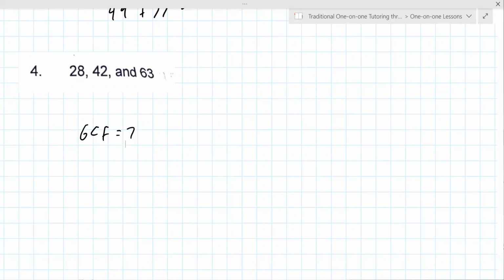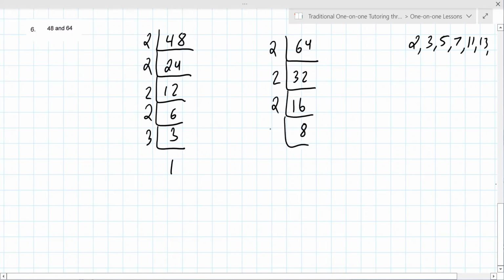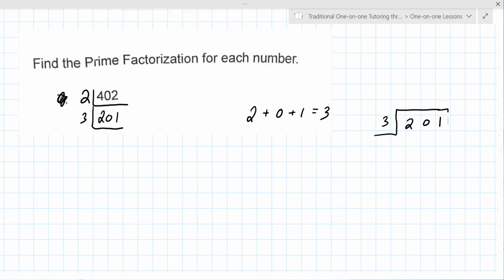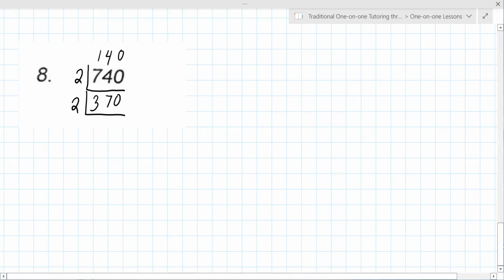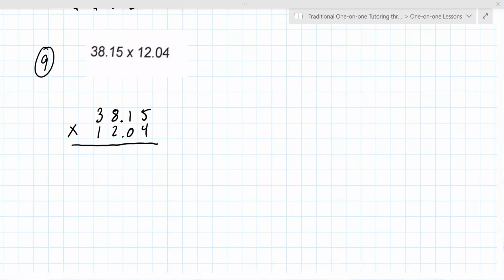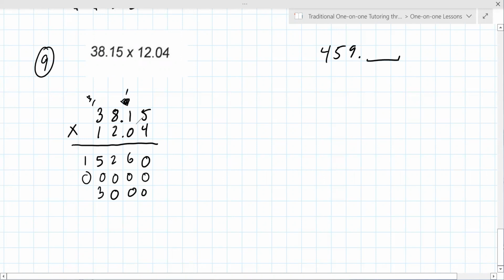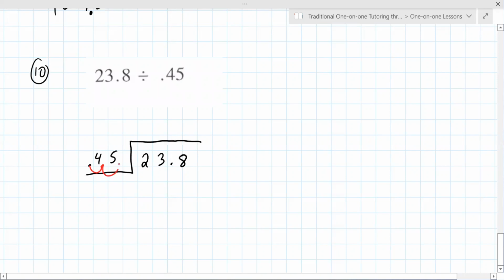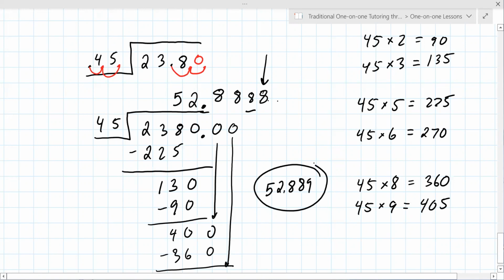Middle School School Math Lesson [2023-01-23 at 5pm MST August Z]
This lesson covered topics in Pre-Algebra including factoring expressions using GCFs, prime factorization, and a review of by hand long division and decimal multiplication.